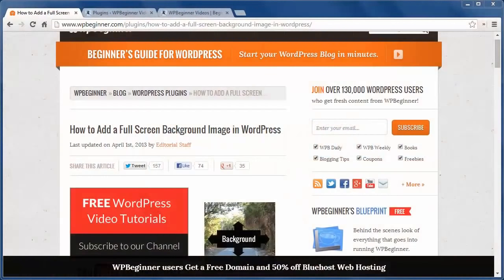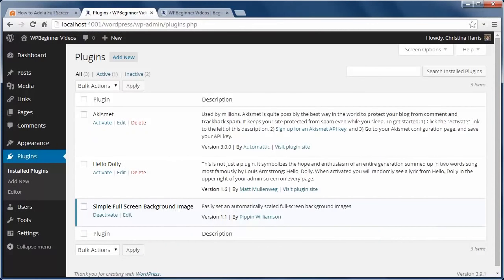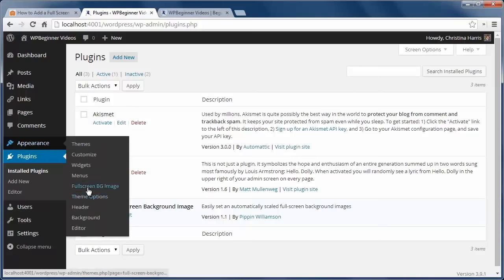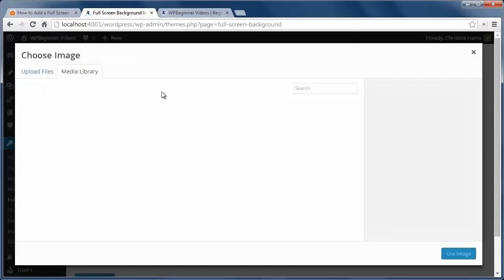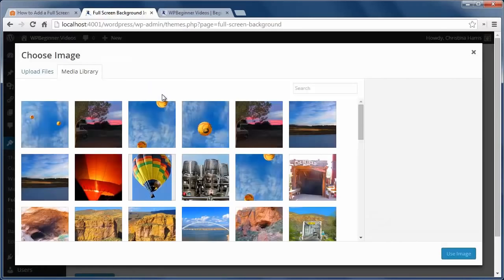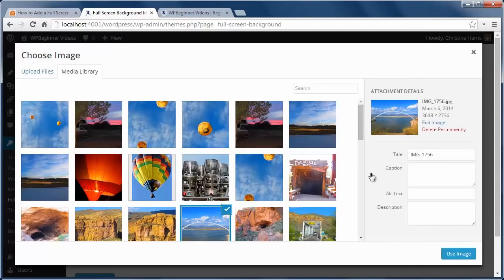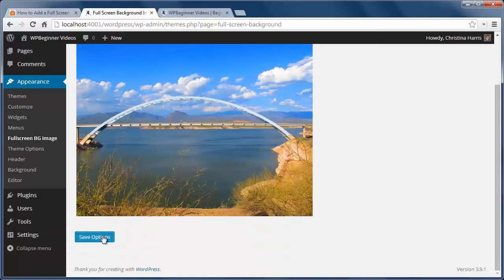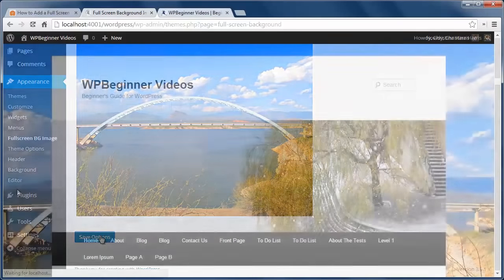How to Add a Full Screen Background Image in WordPress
Having a full screen background image is a style that some users want to add to their site. Normally this would require working with CSS and HTML files but there is a simpler way to do this. In this video, we will show you how to add a full screen background image in WordPress.

Summary of this Tutorial:

start by installing and activating the Simple Full Screen Background Image plugin.

Under Appearance, Fullscreen BG Image you will be able to upload your background image.

The recommended image size is 1600x1200 px.

The image will automatically be scaled to match the screen and when you save you can view the image on your site.

A larger image will improve the screen resolution and the quality of background images when they are scaled down.

Related Links:

Simple Full Screen Background Image